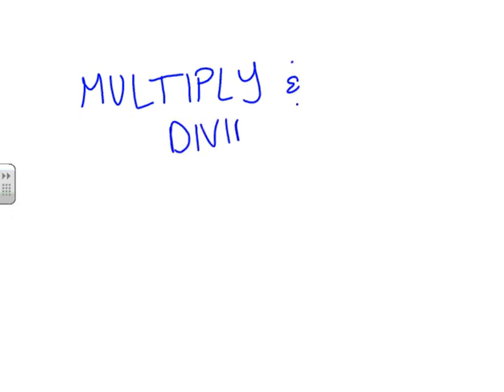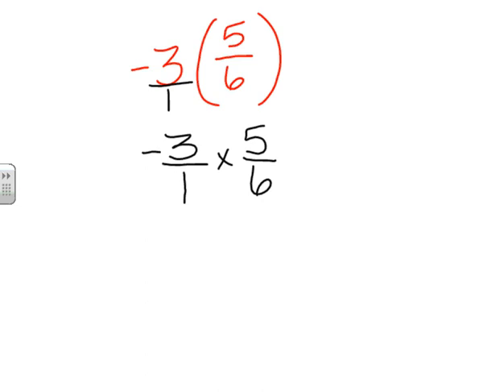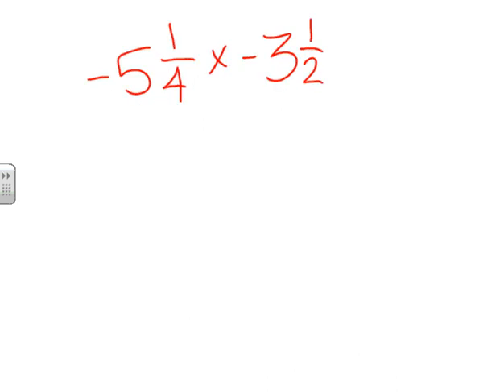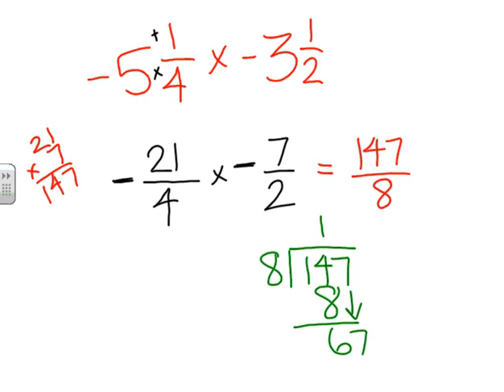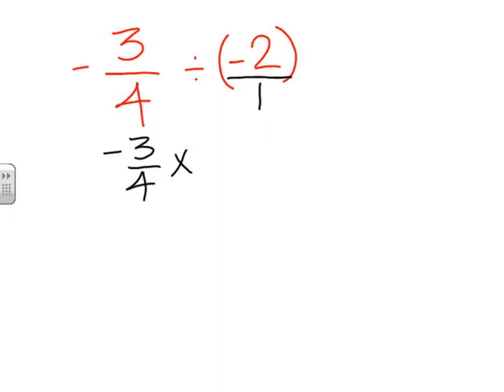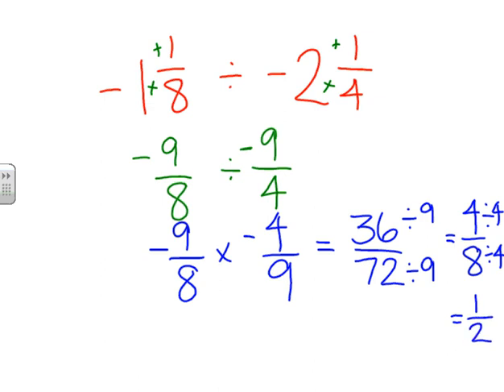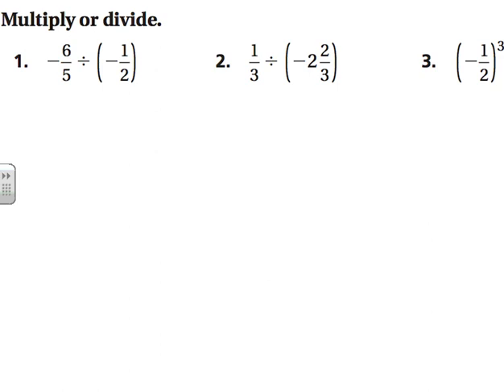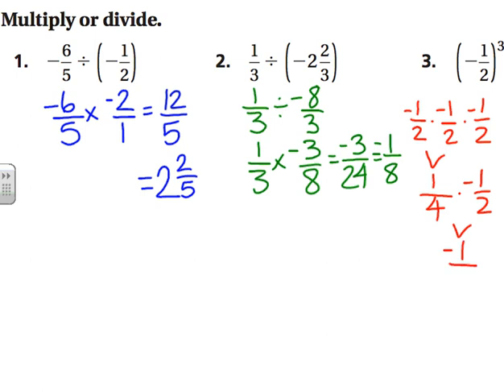Multiplying & Dividing Rationals Notes 1